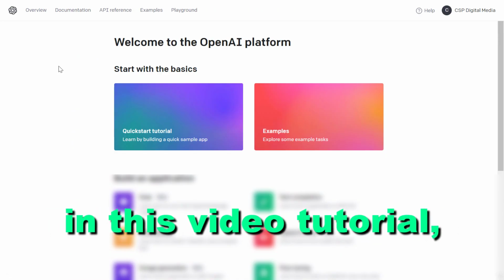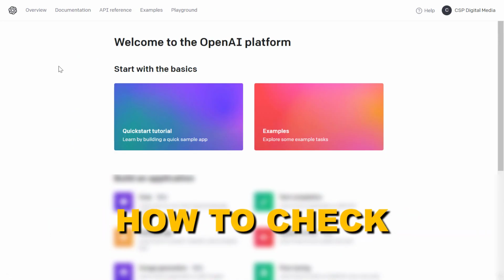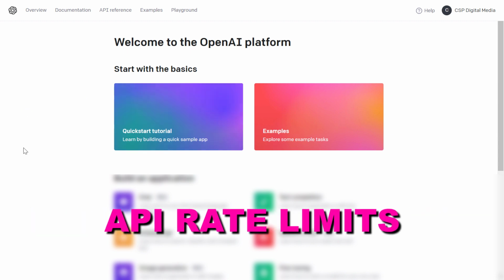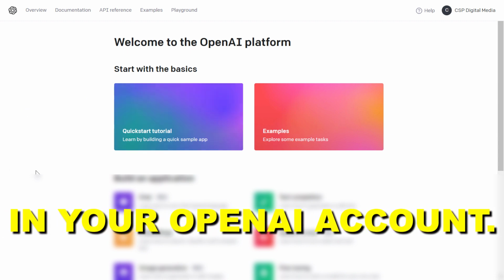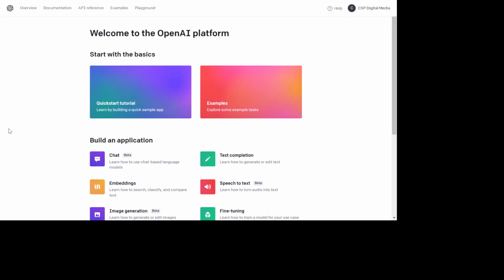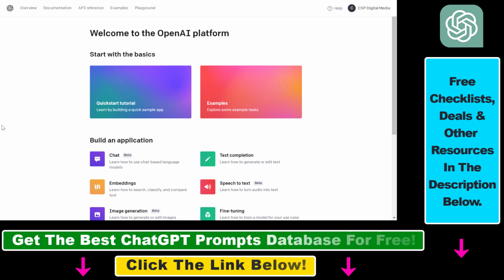How To Check Your OpenAI Or ChatGPT API Rate Limits?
. - Learn how to check your OpenAI or ChatGPT API rate limits and how you can request OPenAI API rate limits increase.